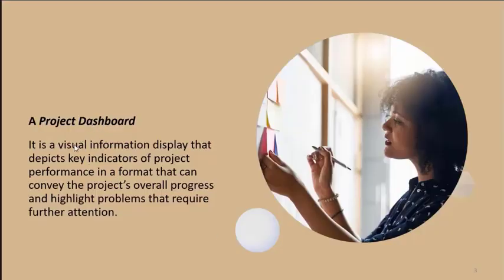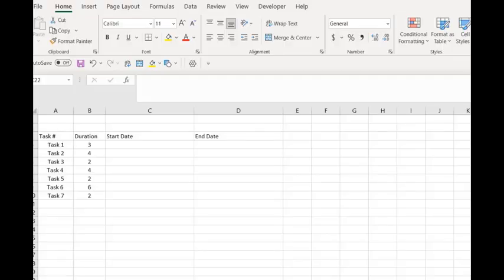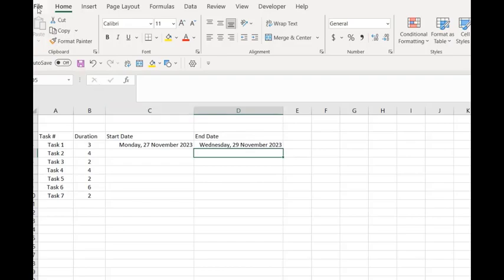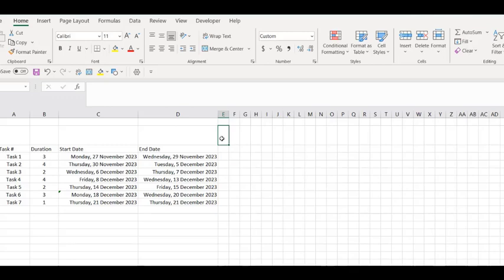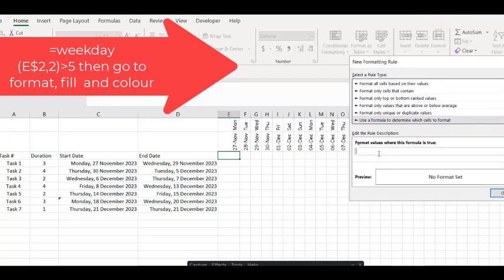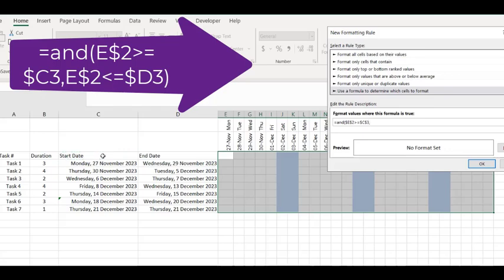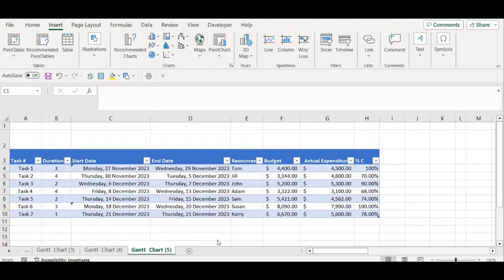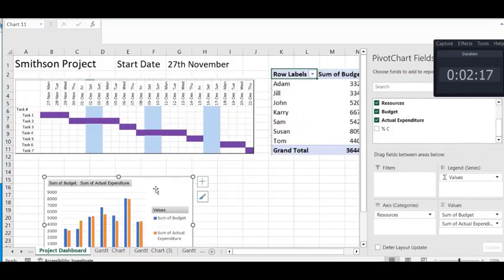Dynamic Gantt Chart in Excel with Project Dashboard and Calculation of Start and Finish dates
This video demonstrates how to set up a project dashboard from the point of developing a dynamic schedule to the point of using pivot tables to do charts.   It shows how to display the data on the project dashboard

00:00 the agenda
00:33 Theory of designing the dashboard
02:58 Setting up the dynamic   Gantt Chart in excel
12:15 Populating the dashboard